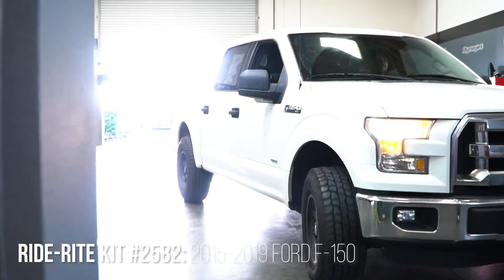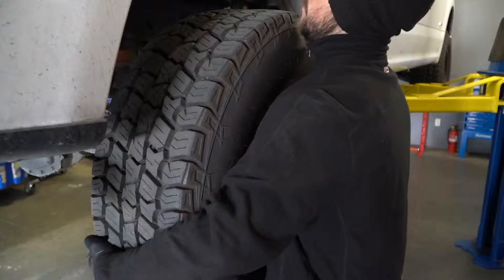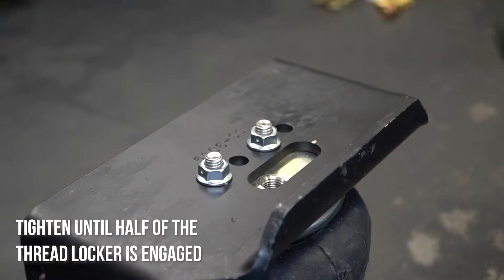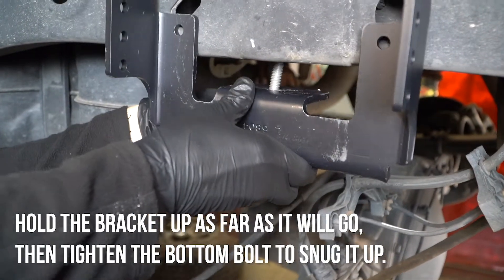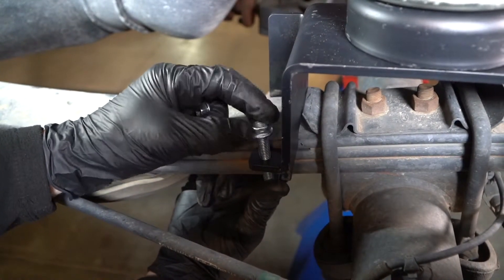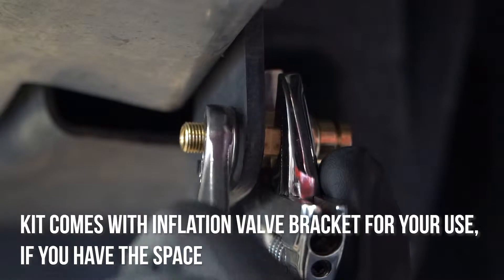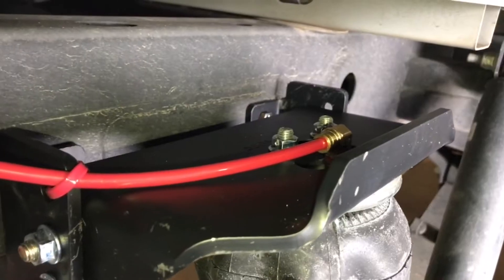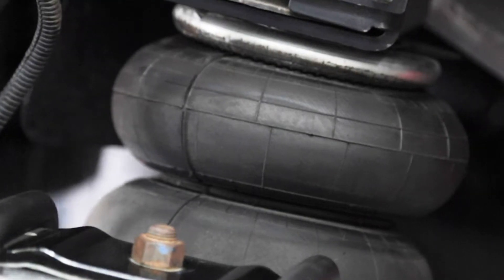2582 Firestone RideRite Install Video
This is a install video of the Firestone RideRite 2582 kit for F-150s.